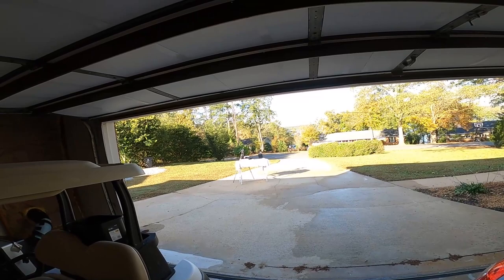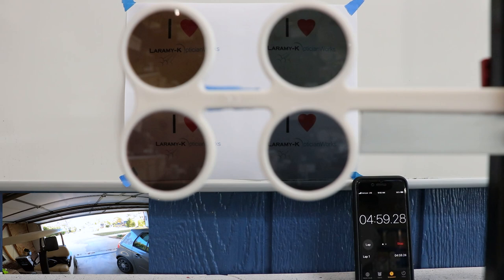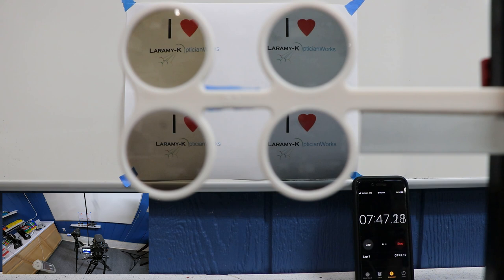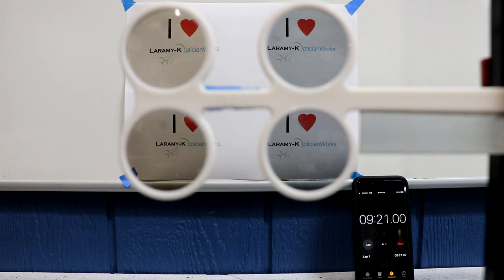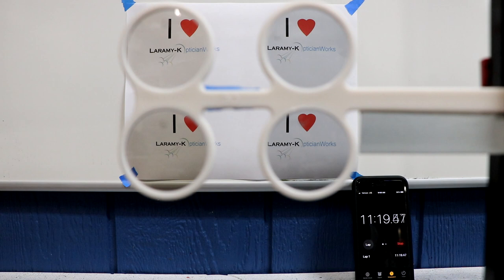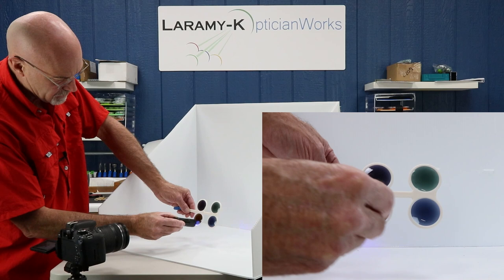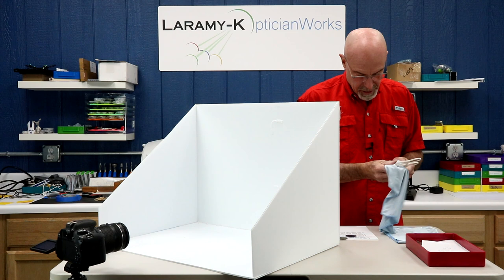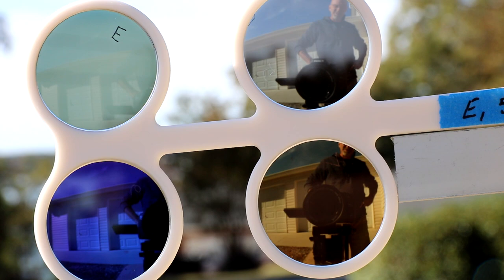Transitions Gen 8 vs. IOT Neochrome PLUS Color and Flash Mirror Photochromics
In this video we compare the activation time and "time to clear" of the new Transitions Gen 8 and the IOT Neochrome photochromic lenses. We also take a quick look and the Zeiss Photofusion Blue and Pioneer Green, Transitions Signature Style Colors, and Transitions with Laramy-K Integrity flash mirror coatings.

This video was produced by Laramy-K Optical